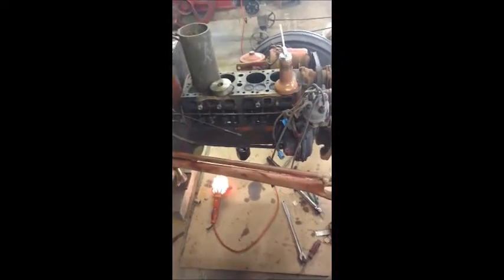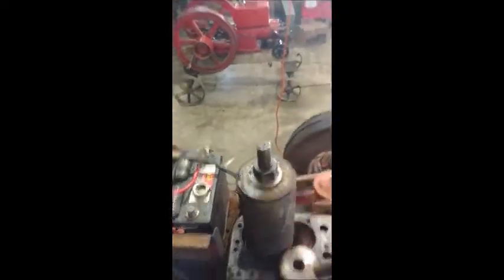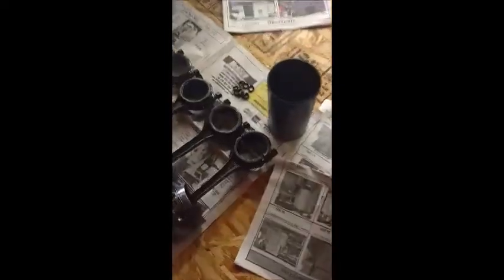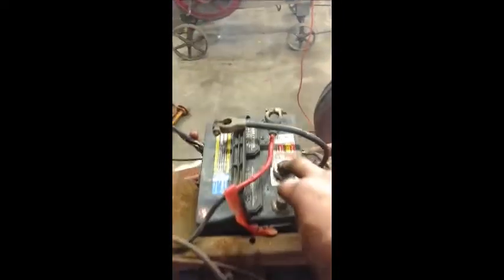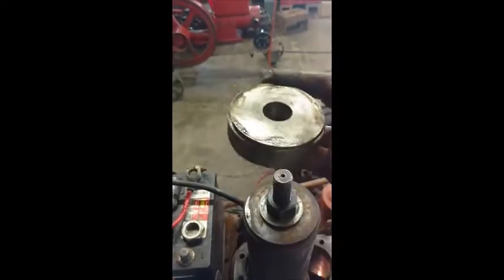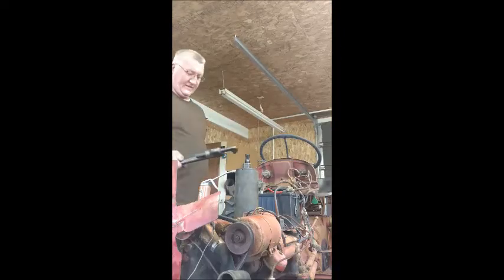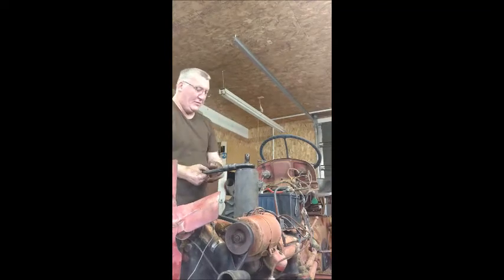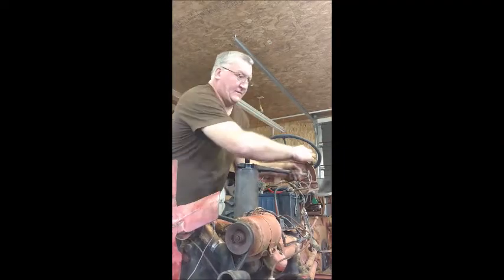Pulling a sleeve on a Ford 8N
This shows how to pull the sleeves on a Ford 8N with the engine still in the tractor and the crank in.